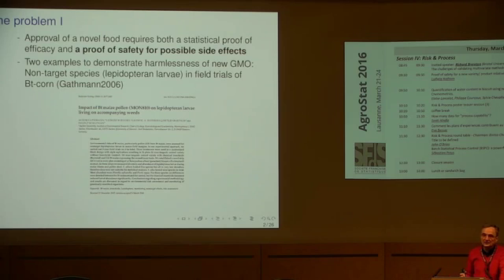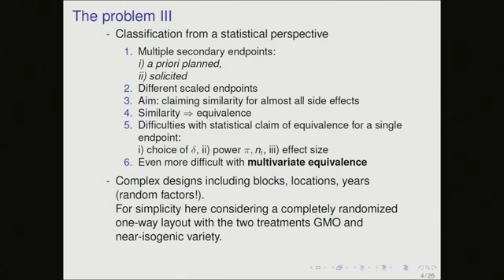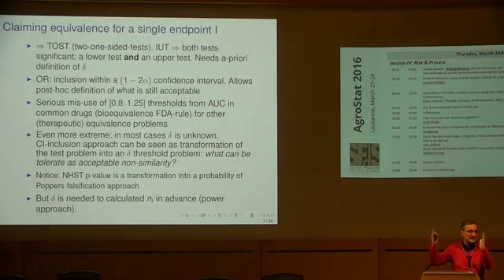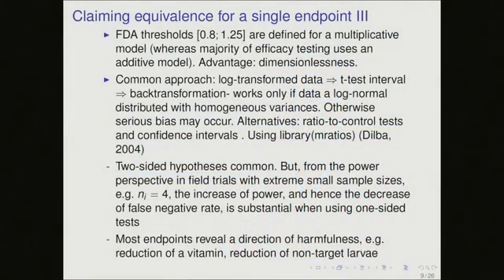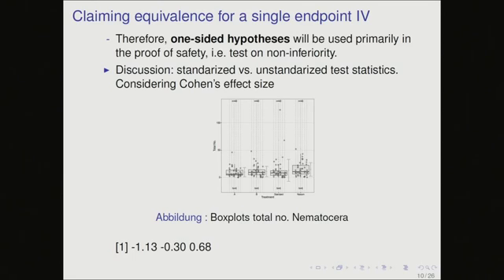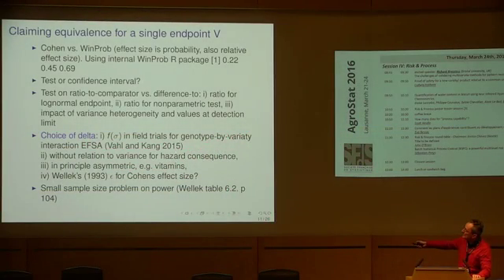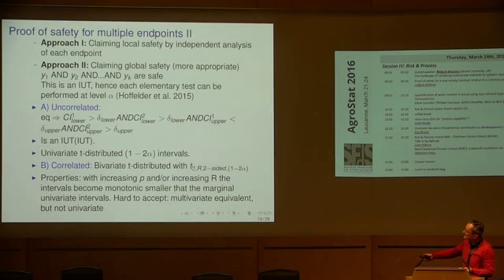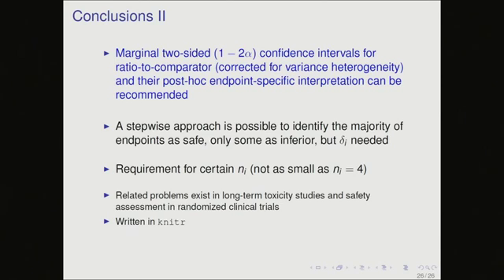Risk & Process Ludwig Hothorn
Proof of Safety for a new variety/product relative to a common-used one for multiple endpoints (4.O1)